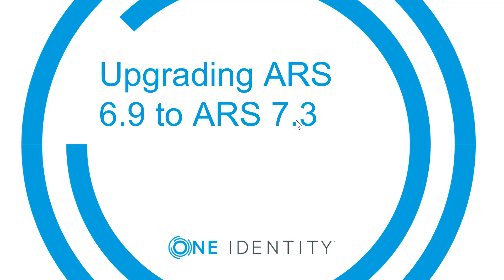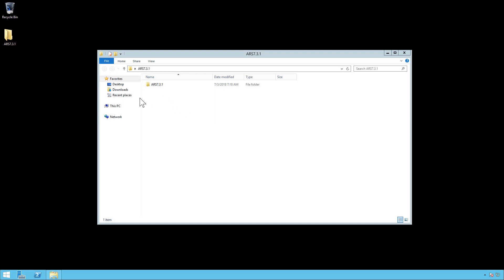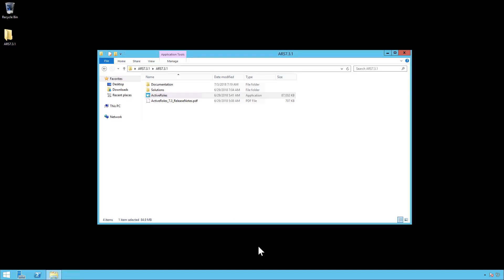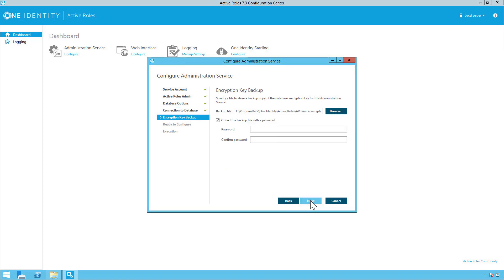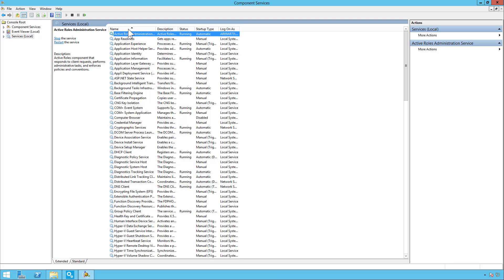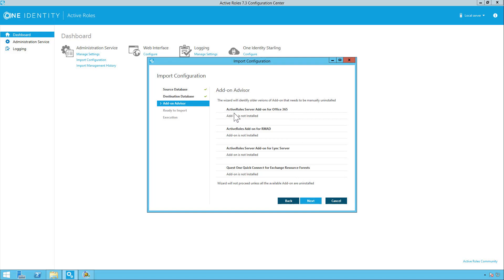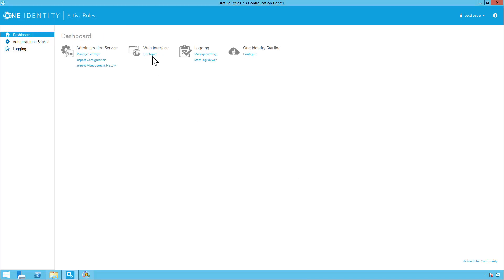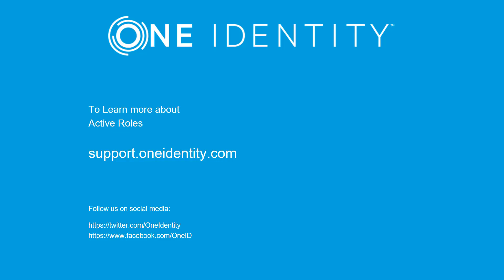Upgrading ARS 6.9 to 7.3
For more information on Active Roles and other products and services provided by One Identity, please visit: